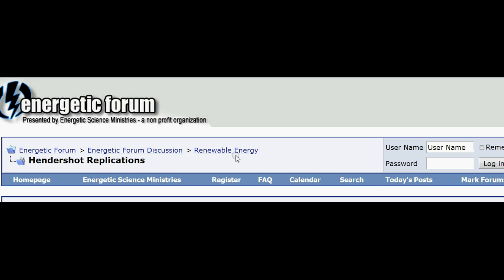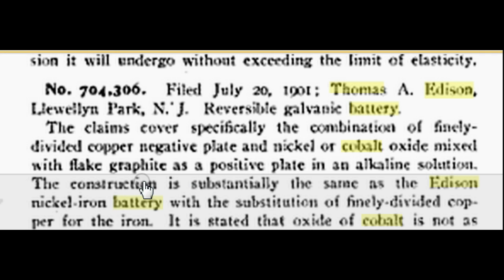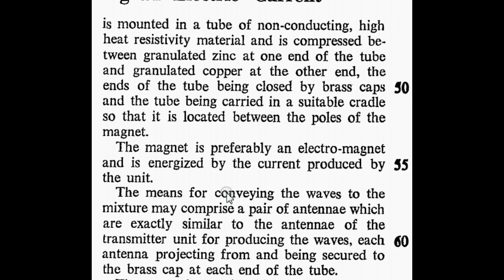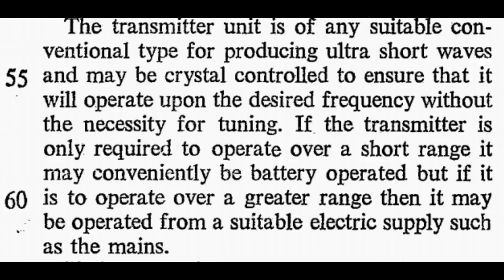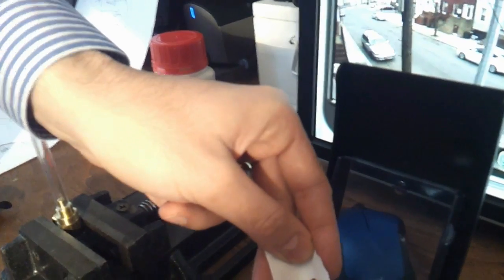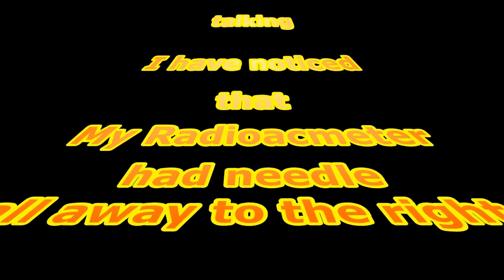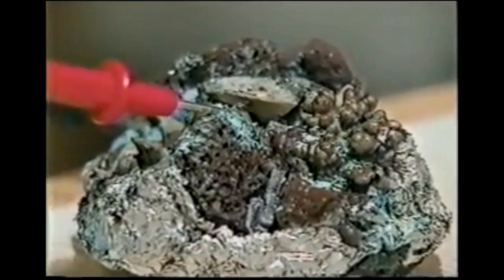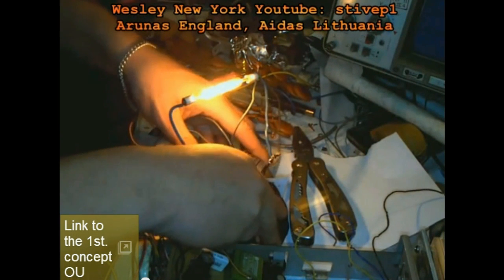Revolution has begun Free Energy Exposed part3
From Wesley:Revolution has begun  part 3 is giving you more light   and explanation.We are not  responsible for correctness of the material published  :) :) :)
Request from forum:
Quote:why not condense everything to the basic point and say it...?

Wesley response:
You got it.
Hendershot1926 made device
Colman1956 shows continuity with excessive improvement.
Andrea Rossi in 2008 (Sicilian criminal record) approached thermal factor as extraction method.
Wesley in 2013 found conformation to key Beta-activation of nonradioactive compound using radio-waves related to all 3 guys.
Wesley got explanation to secret Rossi formula leading do disqualification of Rossi invention rights by priority of Colman and explain it as new better future of humanity.

Wesley